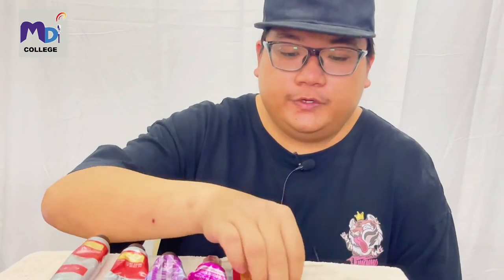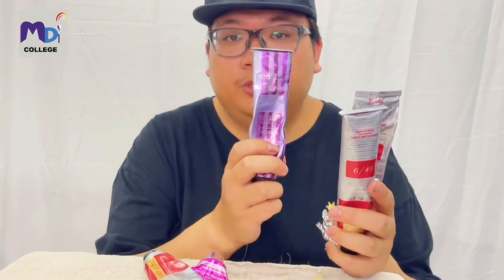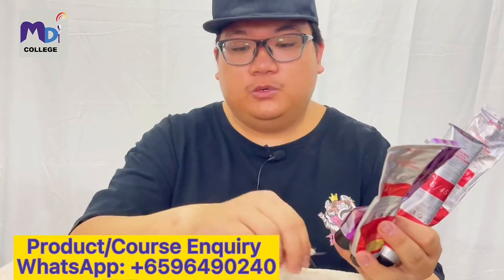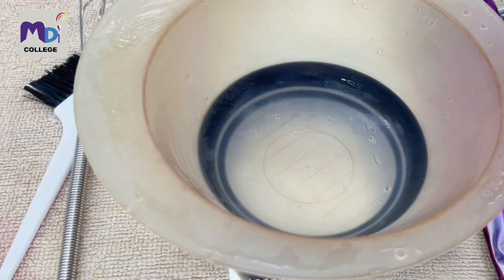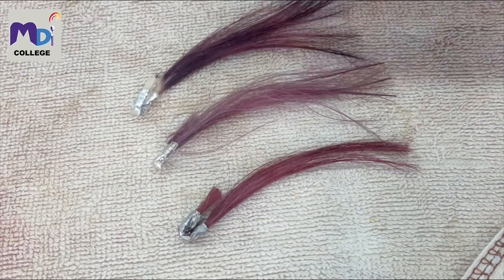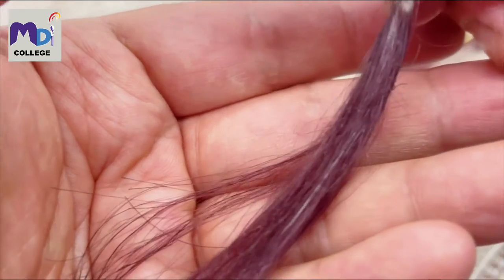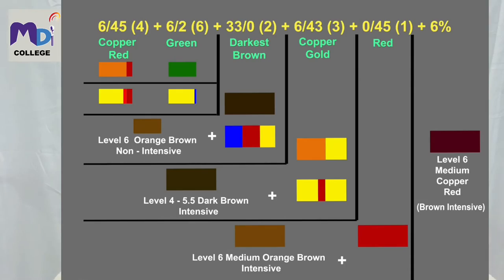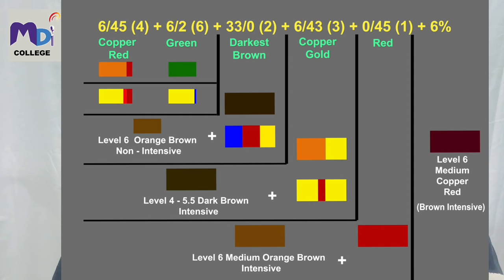[How To Colour Grey/White Hair] #30 White Hair Coverage Part 3: The Formula In Covering Grey Hair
The formula that most academies or product company or colleagues would not share.  Get to know the formula before its too late.  Learn the tips and tricks. Watch the video to find out.

If you have any questions or wants to see more colours, leave us comments & we will do the video right away.

Interested in getting the colours/peroxide/bleaching powder?
Find us at Carousell @anne.smile or Facebook @soothfasttrading

Or Interested in learning how to colour hair?